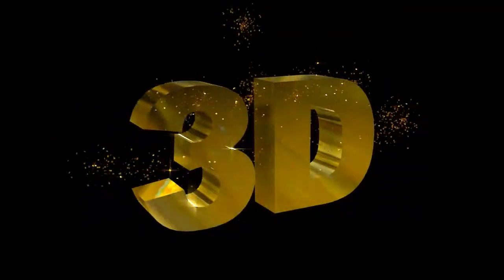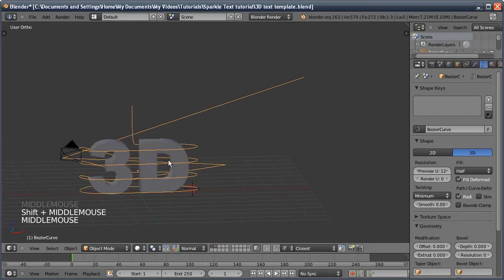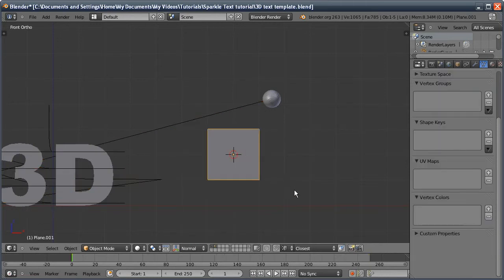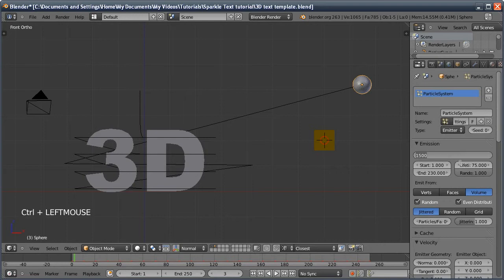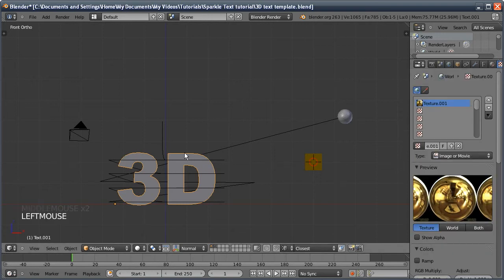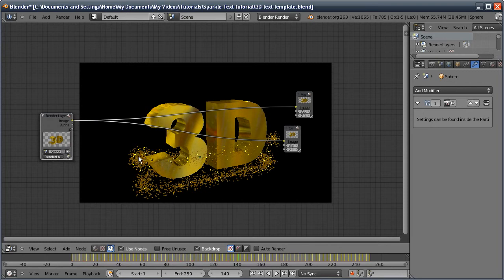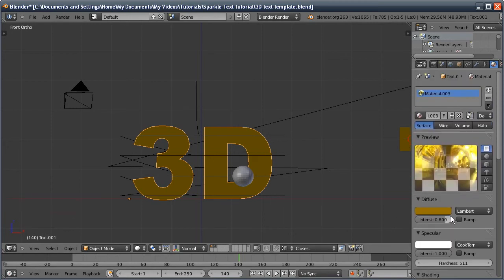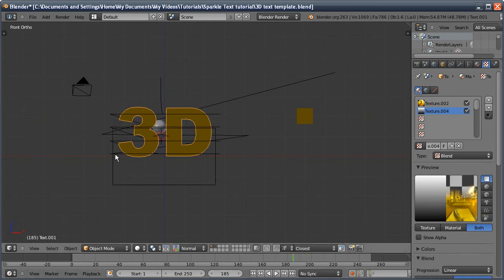Blender Tutorial: Sparkle/Glitter Text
A tutorial on how to create a Sparkling/Glittering effect in Blender 3D 2.63a, rendered in internal.